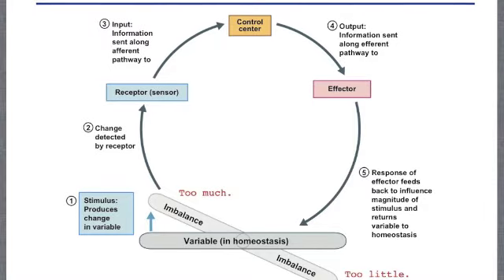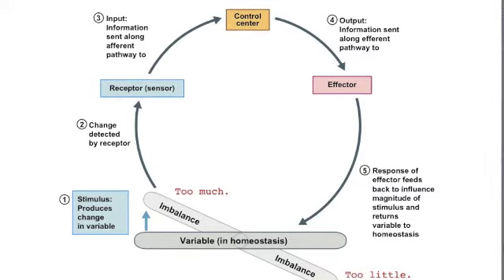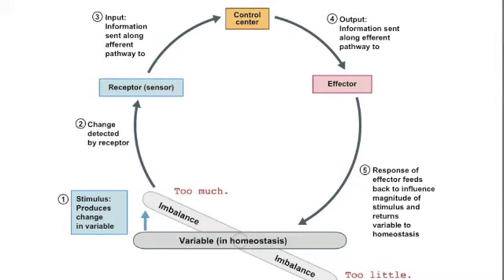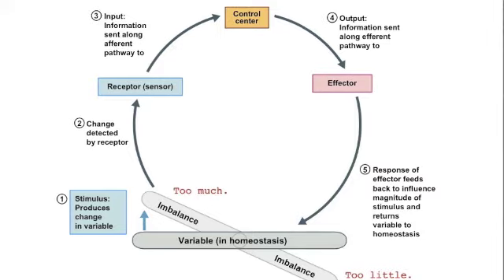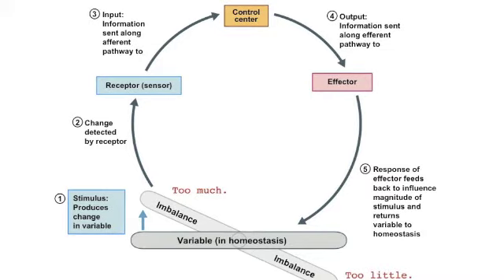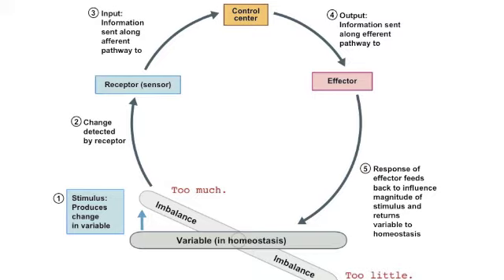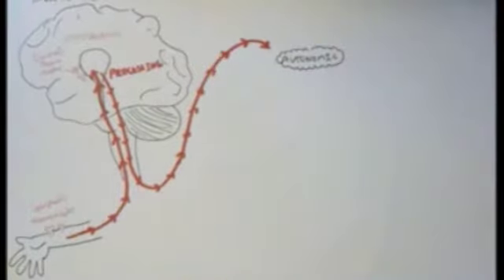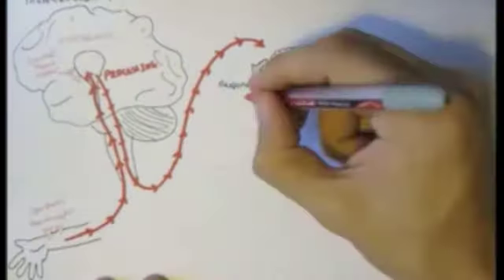Homeostasis Negative Feedback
The thermostat is an example of Negative Feedback.  Biological systems tend to maintain stability by adjusting to changes by the process of homeostasis.